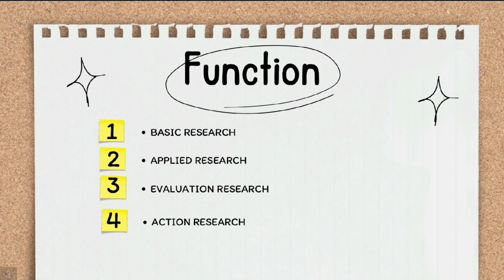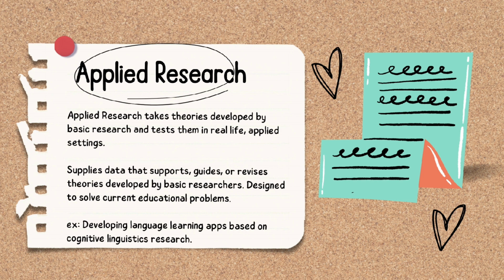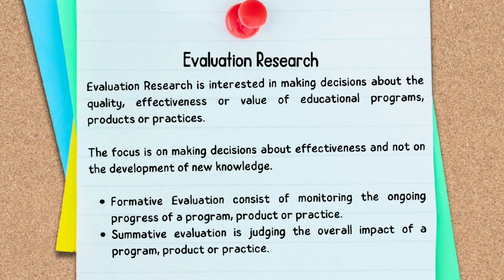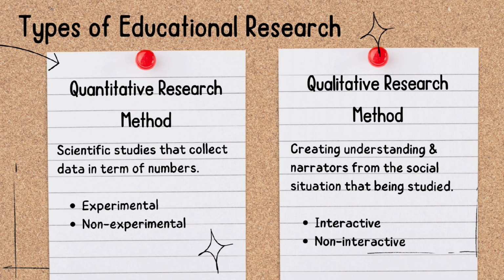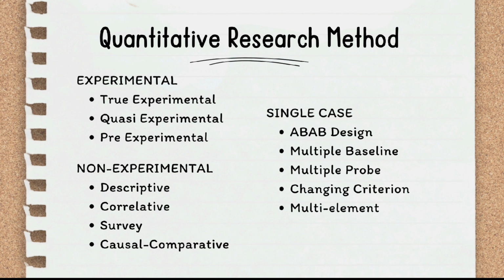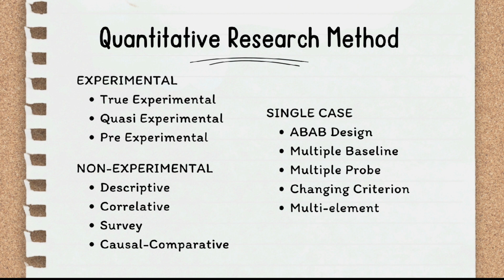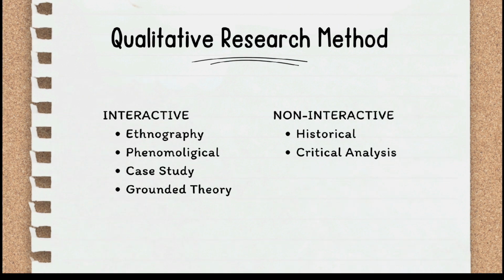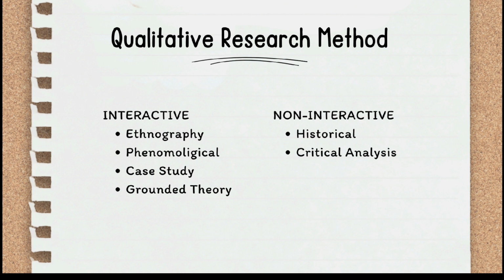Educational Research | Mid Project RLT